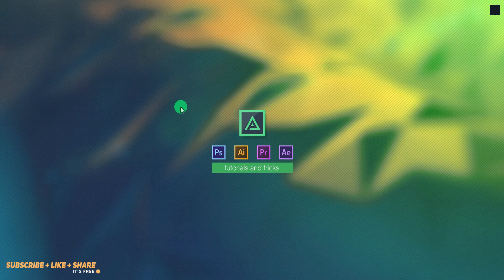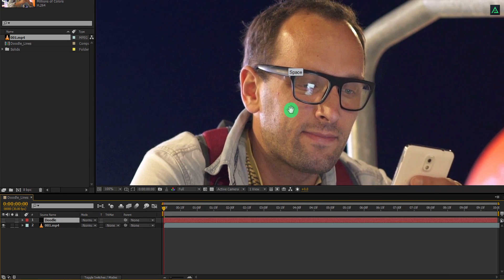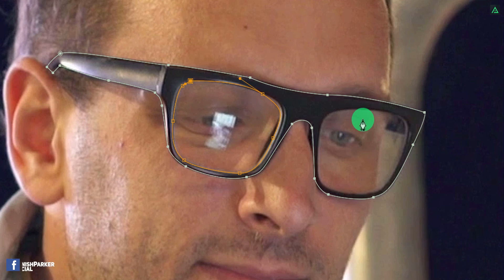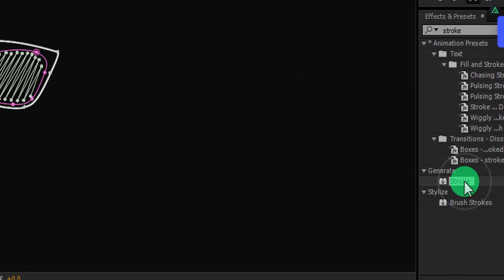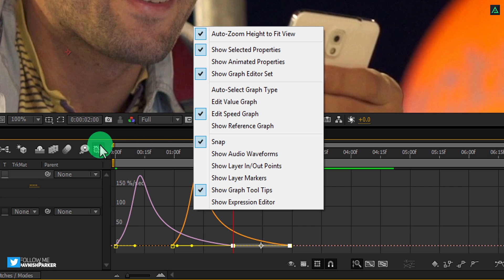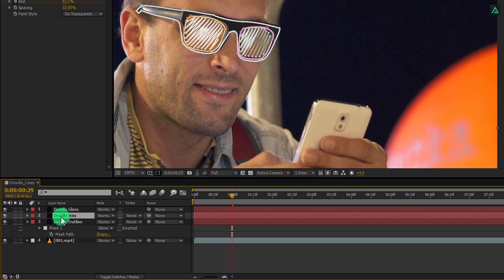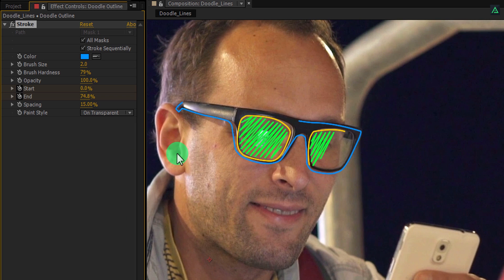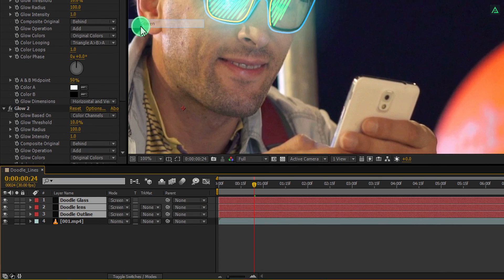Glowing Scribble Animation in After Effects - After Effects Tutorial - Easy Method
Hey Everyone,
Welcome Back again, So, This video is focusing on the cool Video effect, which you can use to create some cool effects for your video. This effect can be used in Music videos, as well as the Vlogging Videos. Only a few easy steps, and you are good to go. This tutorial will also cover, how to make stroke animation, stroke animation in after effects, hand drawn effect in after effects, glowing lines in after effects, sketch animation in after effects, and pencil stroke animation in After Effects. So, Watch, Learn, and Start Creating.